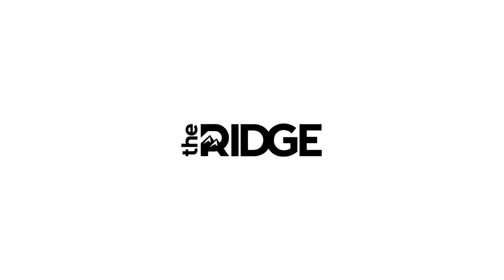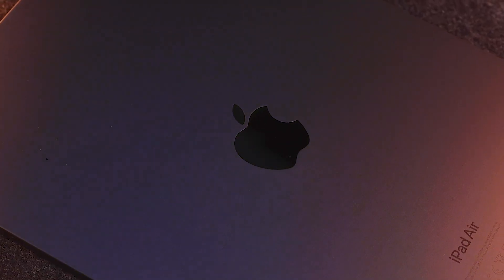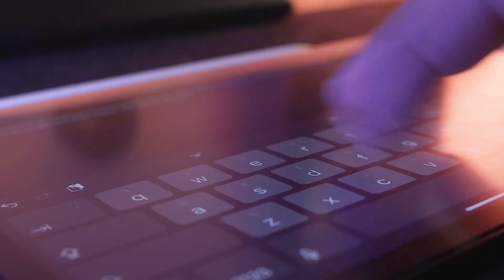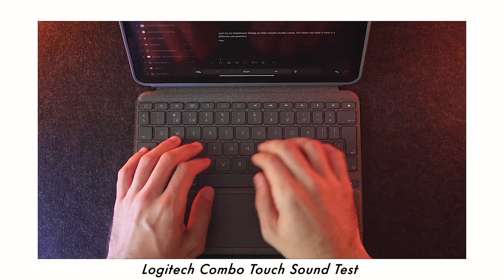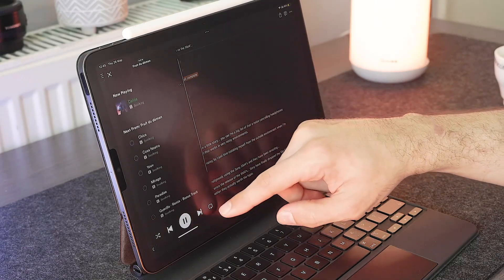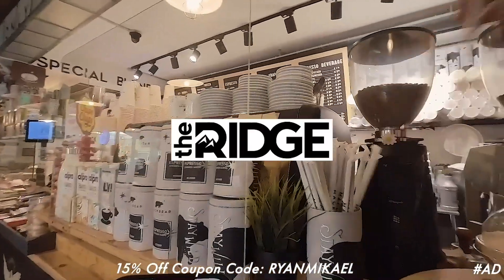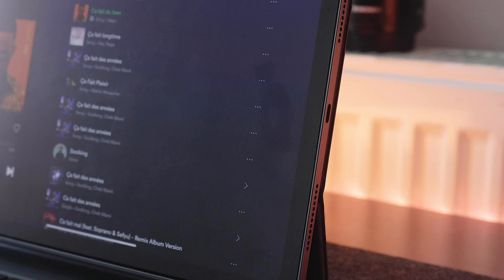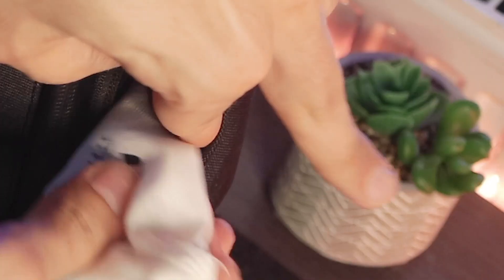The Best iPad For Students- WHY The 2022 iPad Air 5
If you're a student looking for the right iPad then this is for you. I take you through how to take notes, use & setup any iPad for school.

Accessories For the iPad:
iPad Air 5
Apple Magic Keyboard
Apple Smart Folio
ProCase For iPad air 5Cheaper (budget) iPad case
Paperlike Screen Protector
Apple Pencil (2nd Generation)
Anker USB C Hub For iPad

Here's a list of all the items I own:

Filming Gear:
Canon 90D

Desk setup:
MX master 3